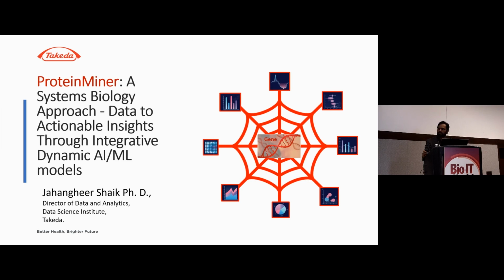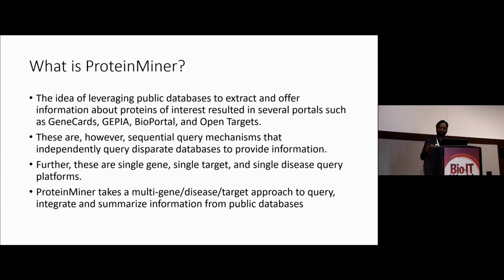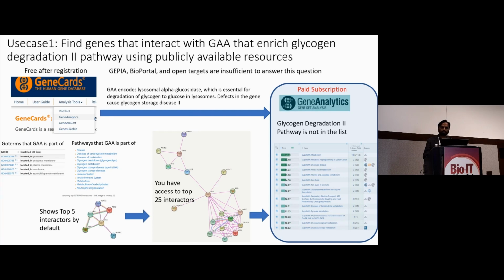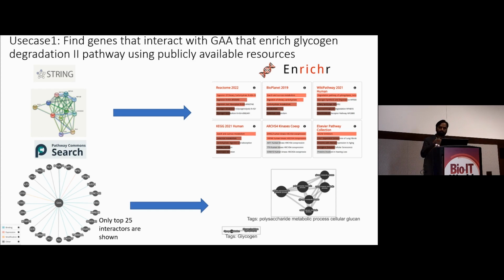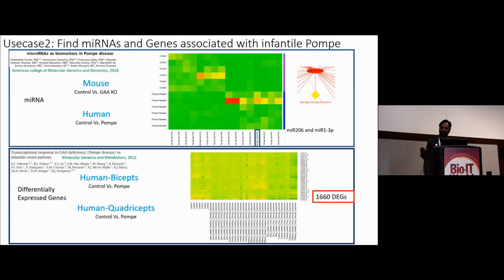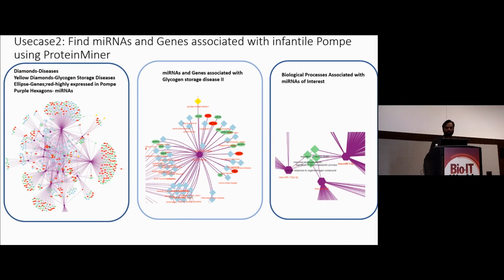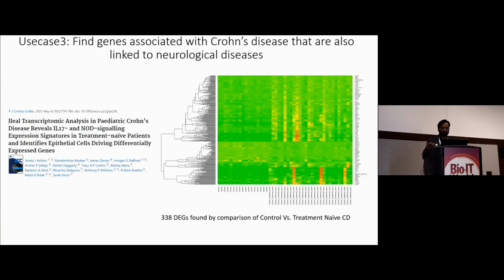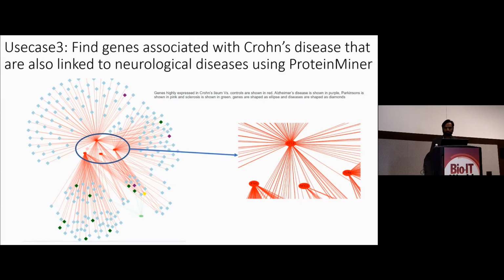W T12 240 J Shaik